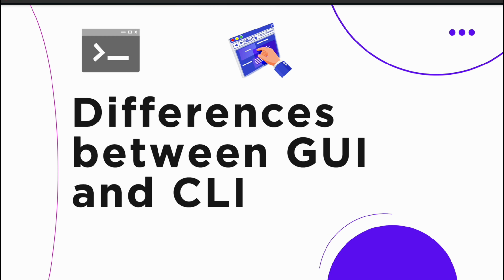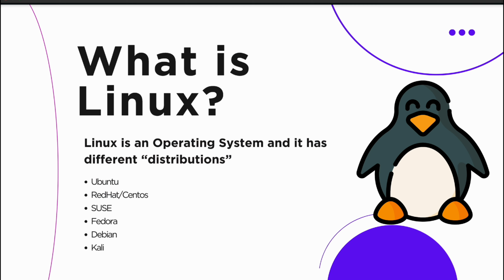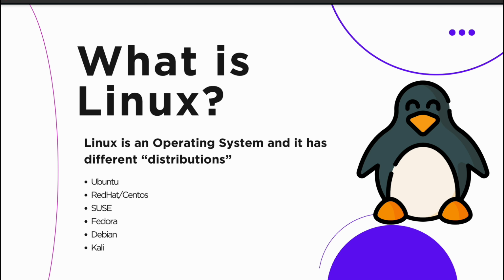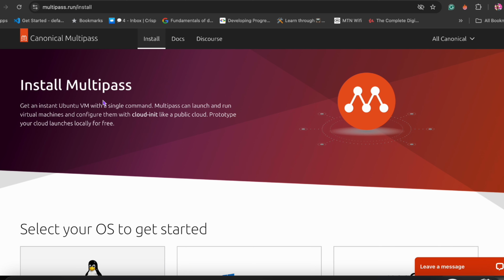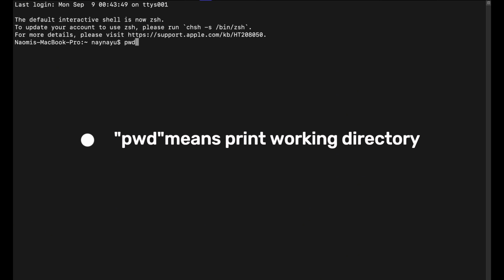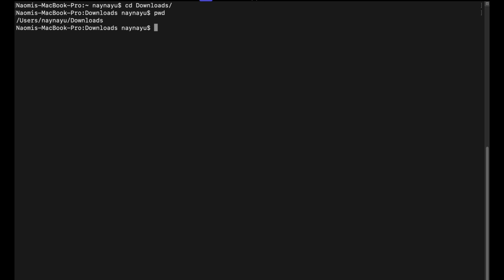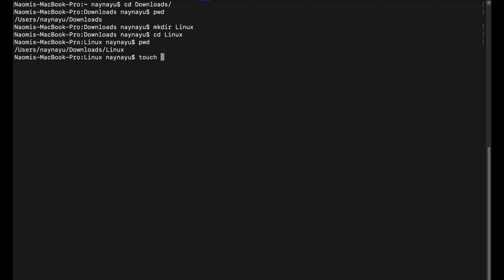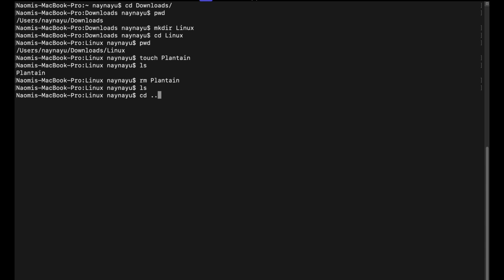Introduction to Linux and Linux Commands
Learn the basics of Linux and basic Linux commands...